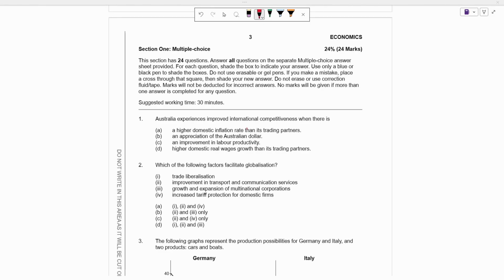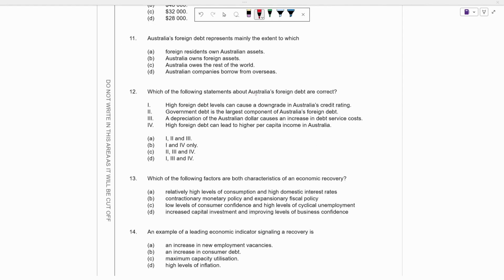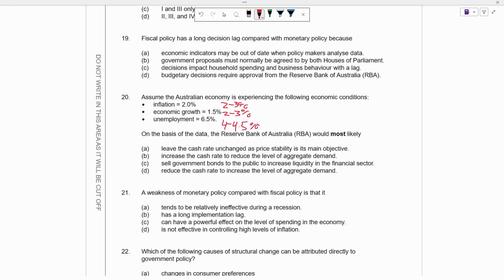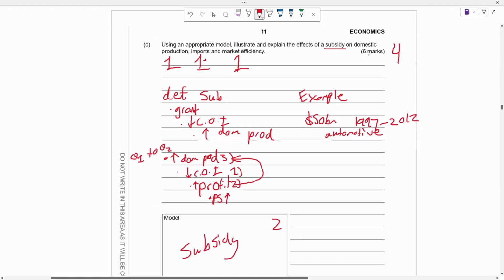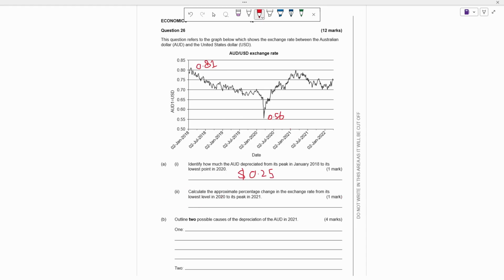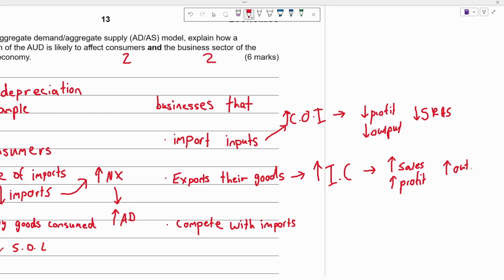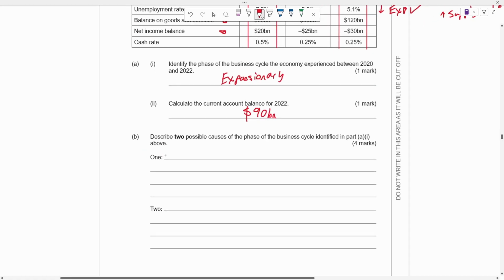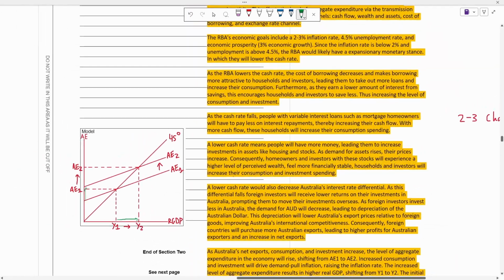2022 WACE ATAR Economics Exam | Full Walkthrough